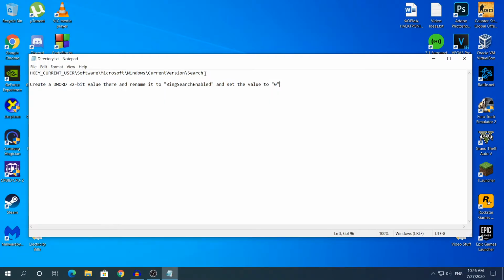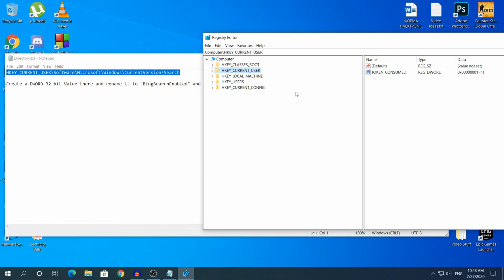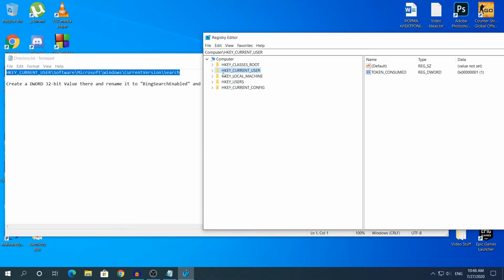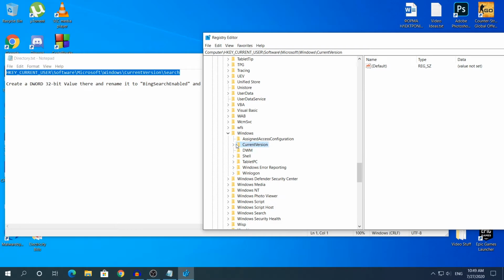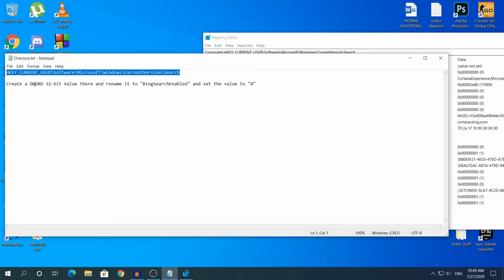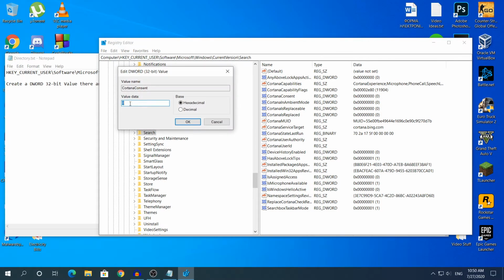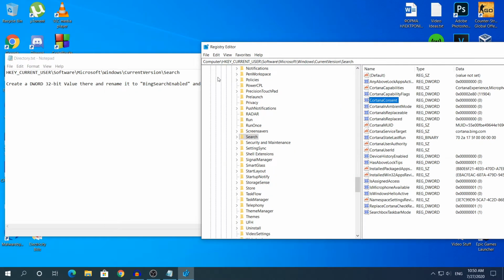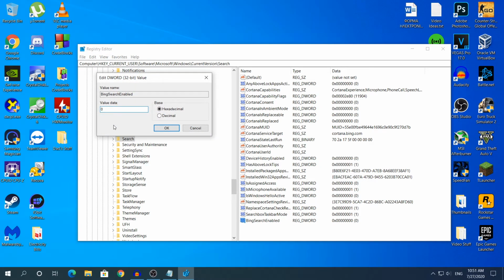How To Fix Windows 10 Search Showing Blank Box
Hey what's going on guys my name is Alex and welcome back to another video. Today i'm going to show you How To Fix Windows 10 Search Showing Blank Box

Go to this directory:
HKEY_CURRENT_USER\Software\Microsoft\Windows\CurrentVersion\Search

And make sure to check if "CortanaConsent" is set to number "0" and then you have to create a DWORD 32-bit Value there and rename it to "BingSearchEnabled" and set the value to "0".

None